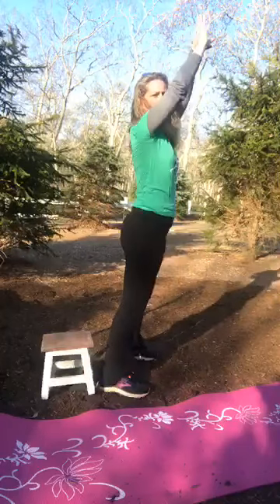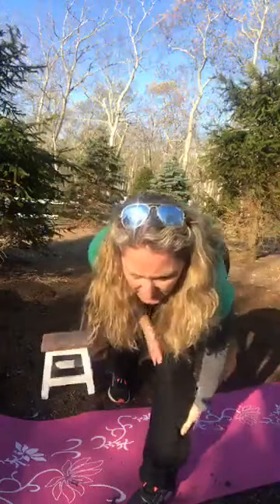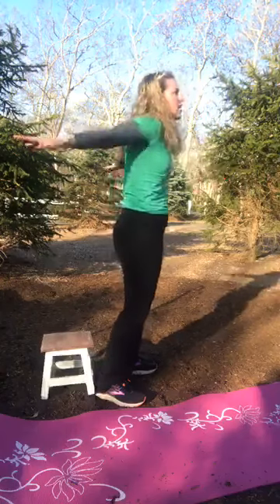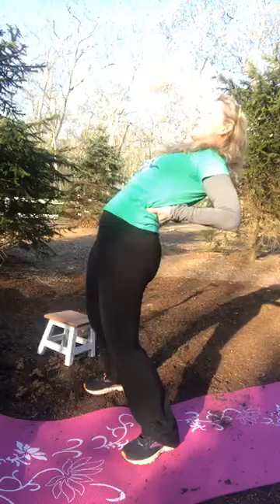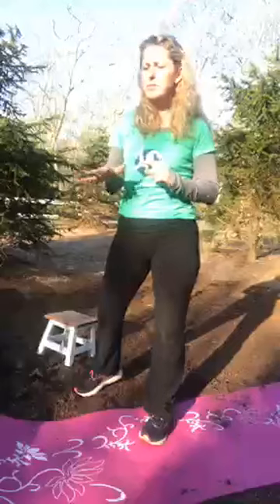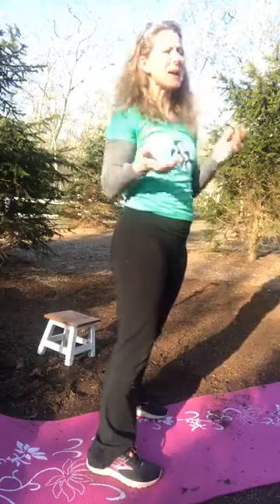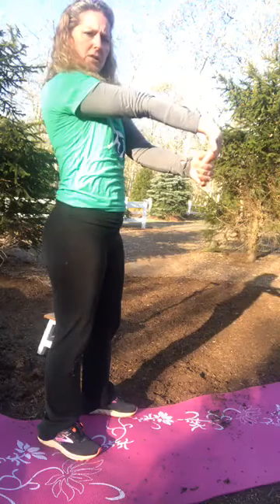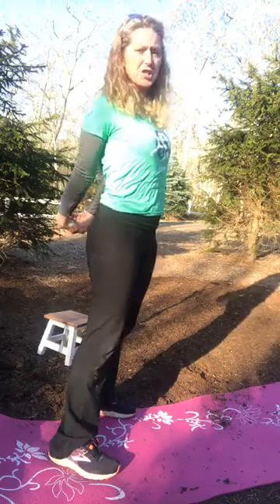May 21, 2020-Gardening and Yard Work-Body Prep and Recovery Routine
Now is the time that many of us want to get out in the yard and tackle those projects, or maybe your work as a professional landscaper is getting busy.  Either way, Susan Sanford will walk you through the basics of body mechanics in order to prevent injury.

Once you’re ready to tackle the job, proper body mechanics become the key issue. Proper body mechanics will save you from injury, but putting the effort into moving correctly generally makes your task take a little longer. Try to remember that it’s worth it to take the extra time.

Some of the topics Susan will cover include:
Bending/Lifting - Bend at the knees, rather than the waist, Keep the load close to your body. Don’t twist at your waist while lifting; move your feet to face the direction you need to move instead. In other words, your face and your feet should always point in the same direction while lifting and carrying.

Twisting - Try to alternate sides often to give your muscles a rest. When raking, for instance, switch your top hand and the side of your body you rake on (as well as your front foot).

Reaching Above Your Head - Avoid reaching for prolonged periods of time (more than 5 minutes). Try to switch hands/arms and take breaks often. If possible, use a ladder to bring the activity in front of you rather than forcing yourself to reach.

Reaching Sideways or Forward - As a general rule, bring the activity to you rather than reaching and straining too far away. For example, move the ladder often to avoid strain injuries or falling. If you’re gardening, kneel in to be closer to the plants rather than reaching.

VCM is a musculoskeletal rehab, physical therapy, sports medicine, and holistic health practice on the island of Martha's Vineyard, specializing in collaborative pain solutions, spinal alignment, functional movement training, and holistic healing.  Services offered at VCM include physical therapy, chiropractic, acupuncture, integrative structural alignment, therapeutic massage, and reiki.